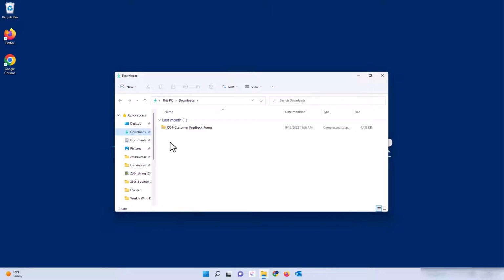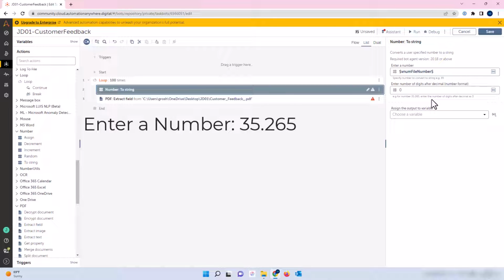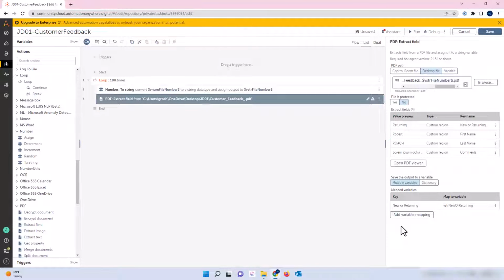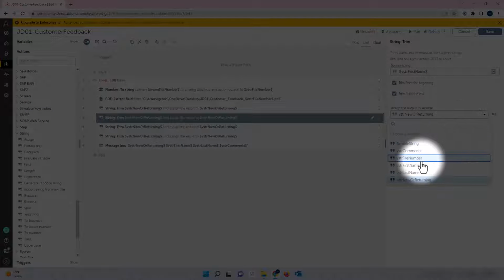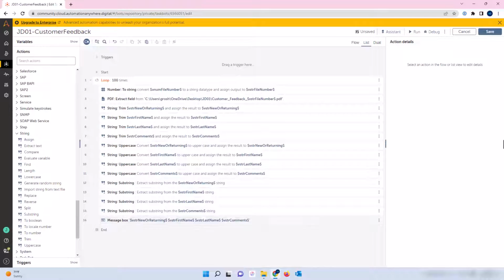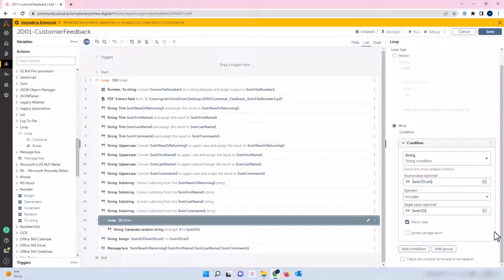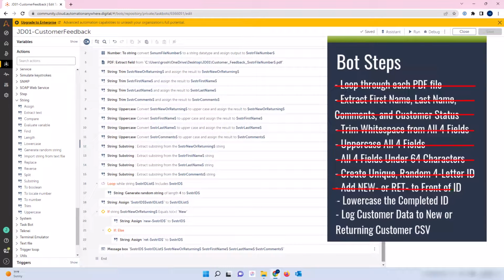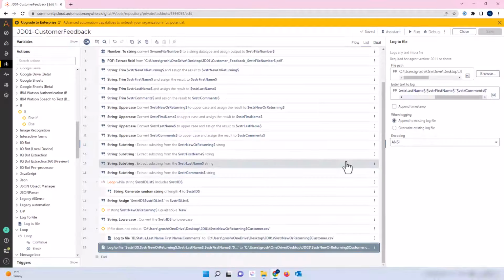String 201 [Customer Feedback Bot] [A360 Junior Developer] [3 of 30]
Learn how to use the String package to manipulate text by building a bot that extracts data from Customer Feedback forms and formats it for upload to a database.

String Actions Learned in This Course:
- Assign
- Generate Random String
- Lowercase
- Substring
- Trim
- Uppercase

If Actions Learned in This Course:
- String
    - Equals To
    - Does Not Equal

Loop Actions Learned in This Course
- While
    - String
        - Includes
        - Does Not Include

Number Actions Learned in This Course:
- Number: To String

DESIGNED FOR:
Anyone Who Wants to Use Automation Anywhere to Advance Their Career

RECOMMENDED PREREQUISITES:
Variables